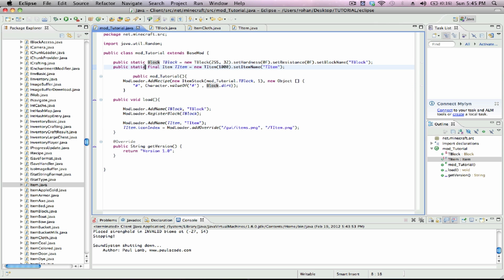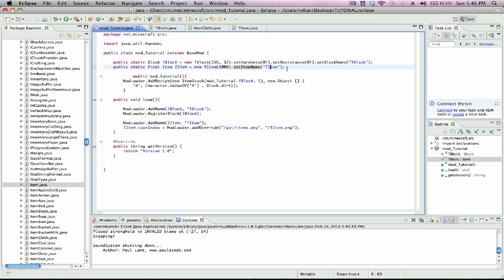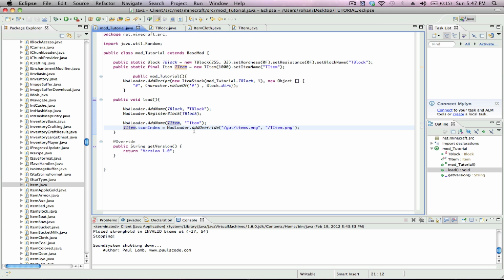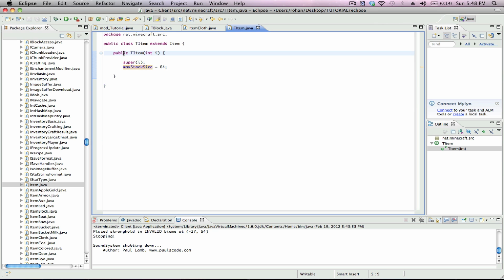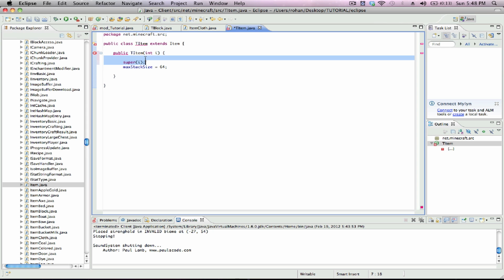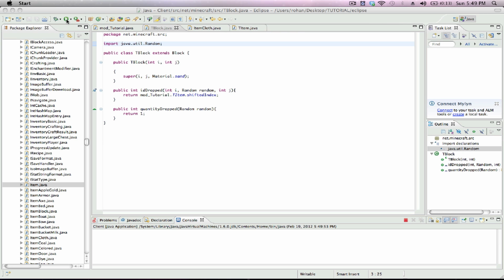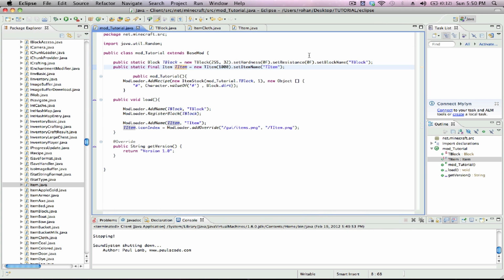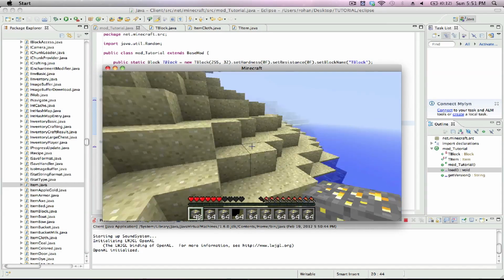[1.2.5] Minecraft Modding Tutorials - #2 Add an Item! [ModLoader]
HELLOOOOOO :D

Welcome to EPISODE #2 :D

In these mod tutorials I will show you how to mod Minecraft but in detail. I will make it so that you understand what you are typing! :) I will go slow but may speed up later in the series if you guys request.

PLEASE LEAVE SUGGESTIONS.

Thanks,

BobwontRolle

NOTICE : Sorry about the short video and lack of explanation. There was not much to explain.